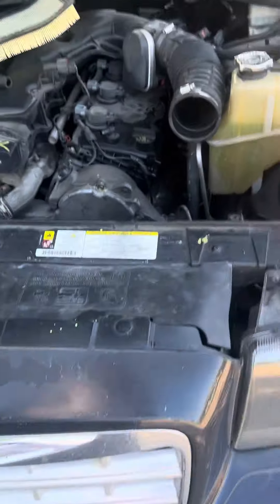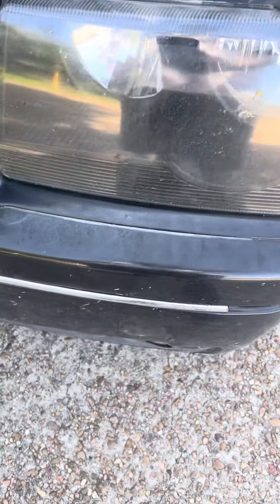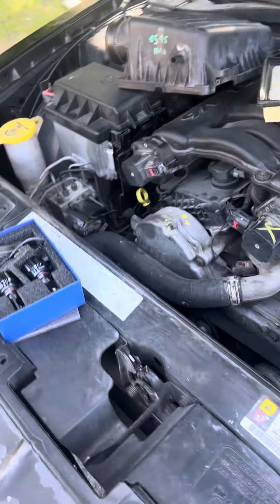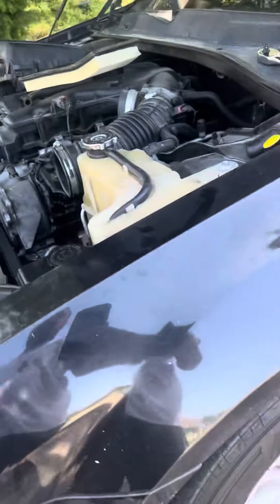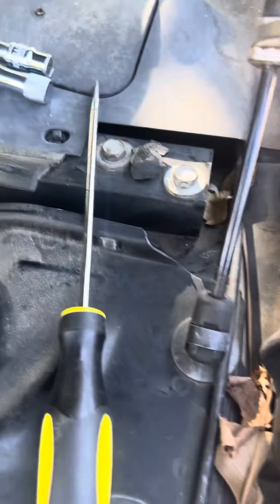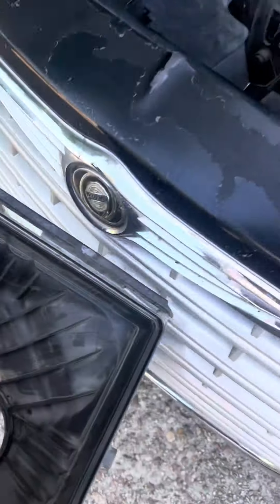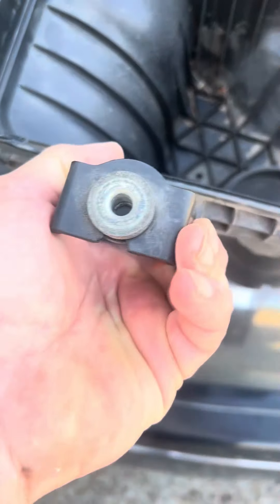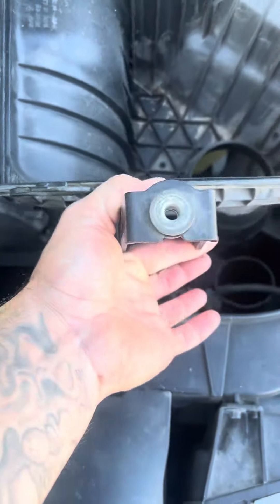2007 CHRYSLER 300 EASY HEAD HEAD LIGHT REPLACEMENT D.I.Y FROM THA CAPTN ‼️‼️‼️